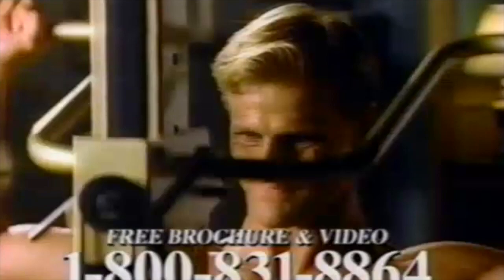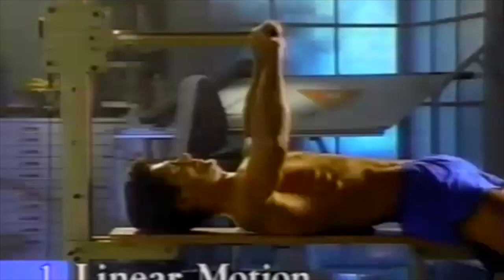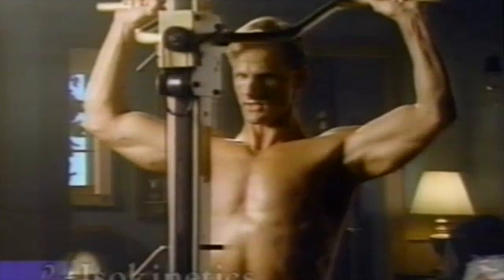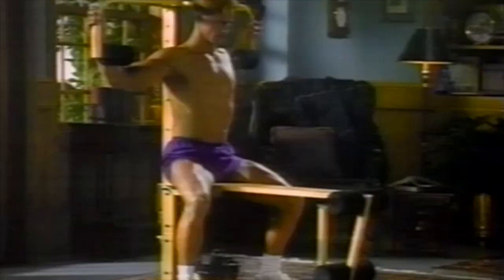Nordic Flex GOLD commercial (1992)